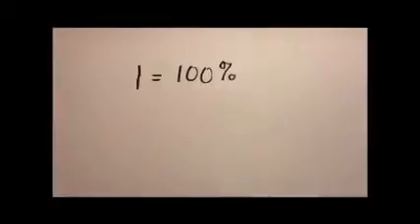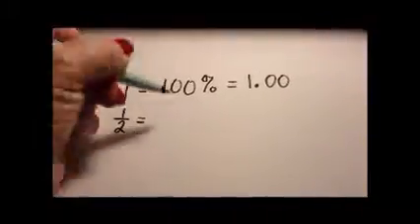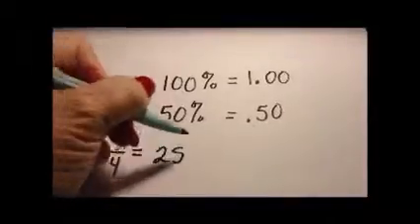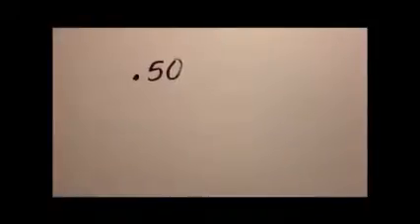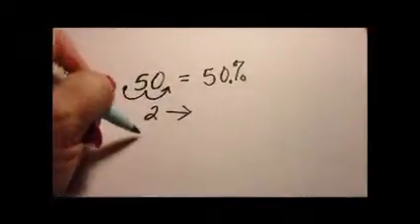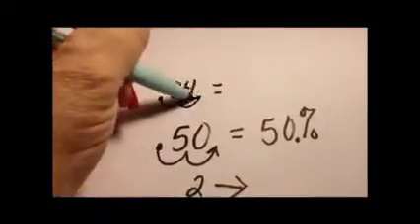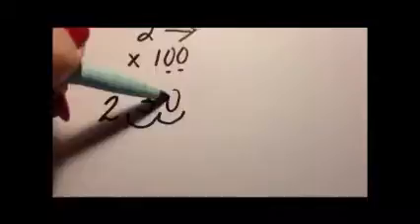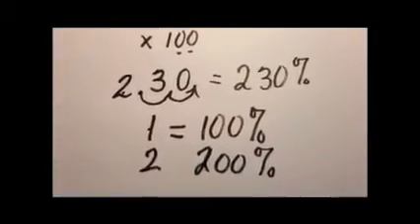SCCMAT205 Fraction Decimal Equivalents part I